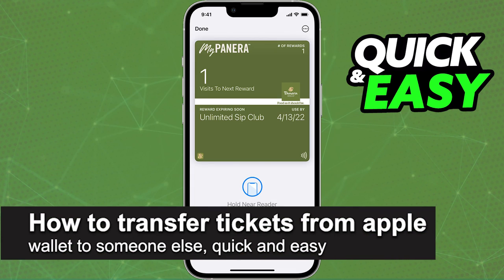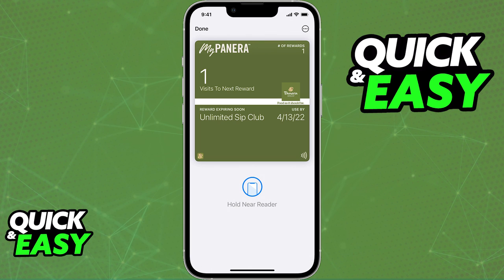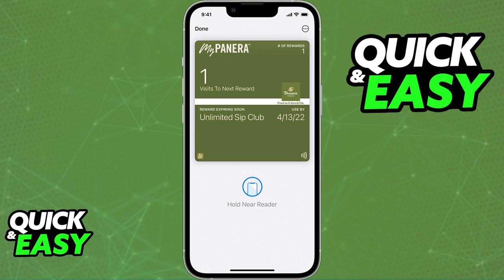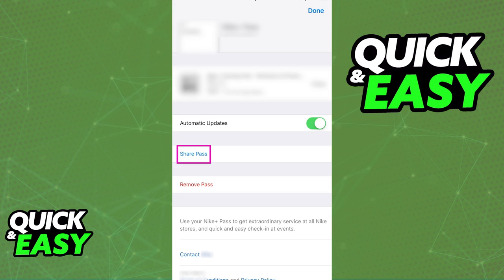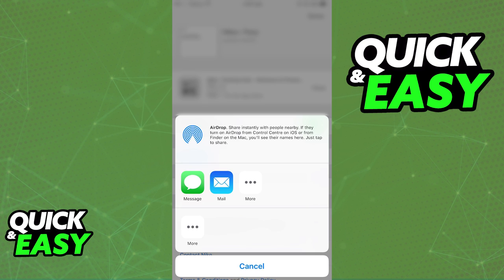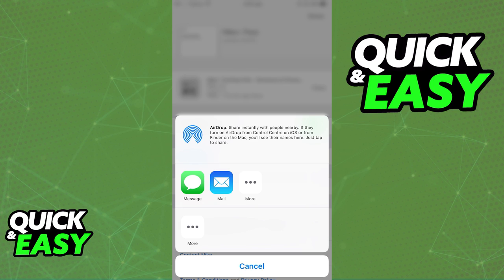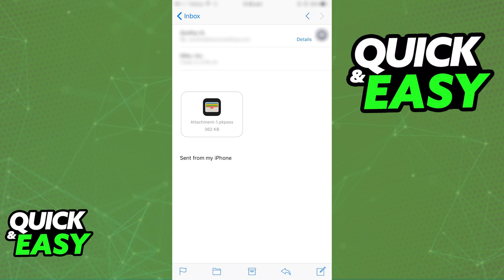How To Transfer Tickets from Apple Wallet to Someone Else 2024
In this video I will solve your doubts about how to transfer tickets from apple wallet to someone else 2024, and whether or not it is possible to do this.

I hope I have helped you with the video!